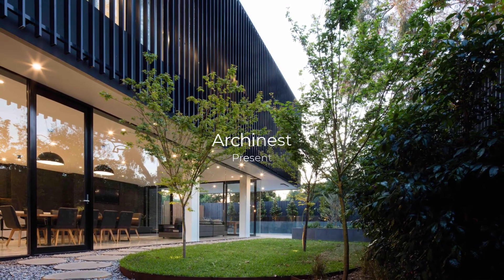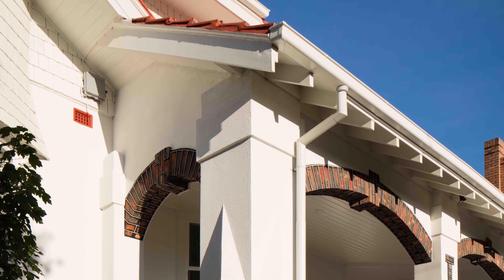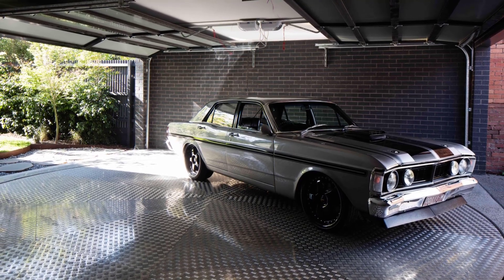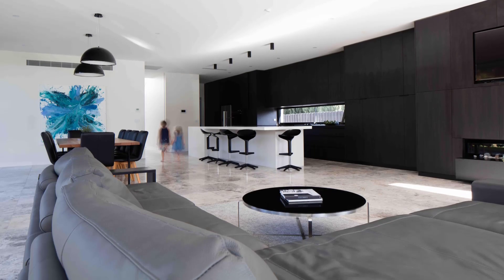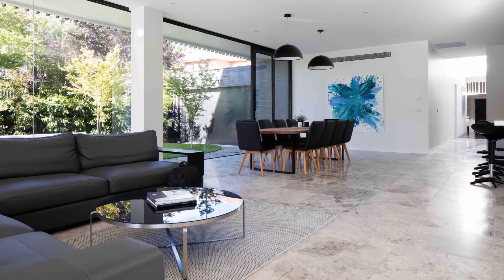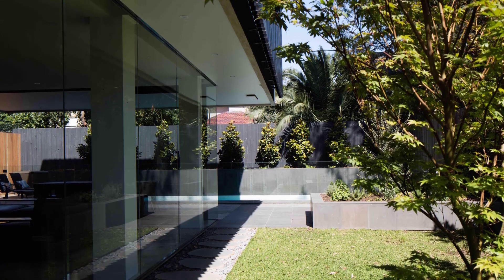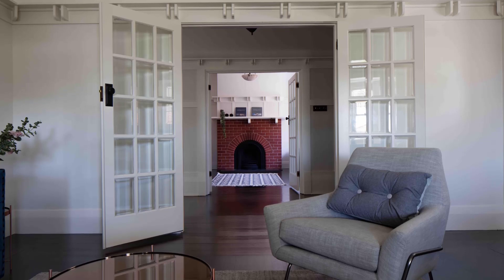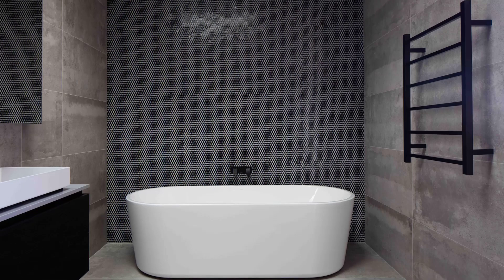The Turn House: A Stunning Fusion of 1927 Classic Architecture with Bold Modern Design in Melbourne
Explore The Turn House, a remarkable blend of classic and contemporary architecture in Melbourne. Originally built in 1927, this property has been transformed with a modern extension that perfectly complements its historical charm. Designed by Architecton, with interiors by Tony and Caroline Culina of Novo Homes, The Turn House stands out for its innovative features, including a mechanical turntable in the garage to accommodate the owners' love for cars.

Join us as we delve into the challenges and solutions behind integrating this bold modern design within the existing structure, while maintaining a sense of warmth and functionality. Discover how the residence maximizes its northern aspect, creating a seamless connection between indoor and outdoor living spaces, and how extensive landscaping softens the striking contemporary architecture.

Don't miss this detailed review of The Turn House, where high-quality design meets the practicality of a perfect family home.

Manufacturers:  Austral Bricks, Capral, Viridian